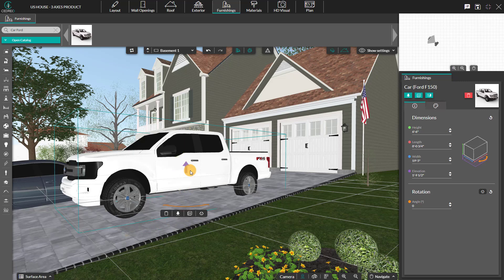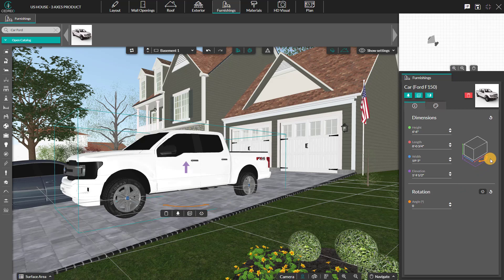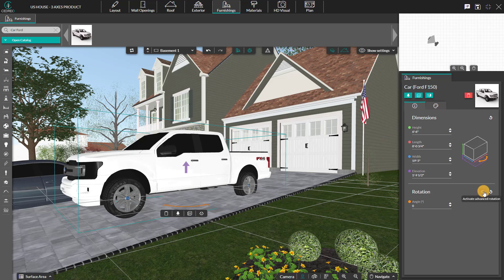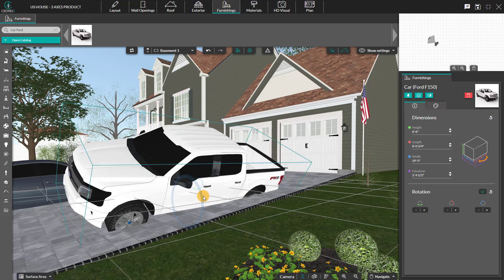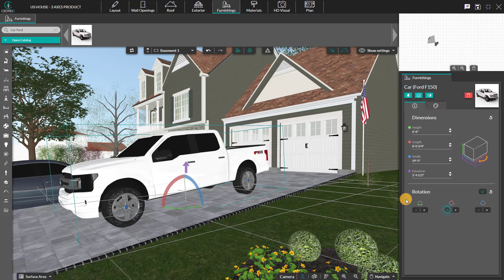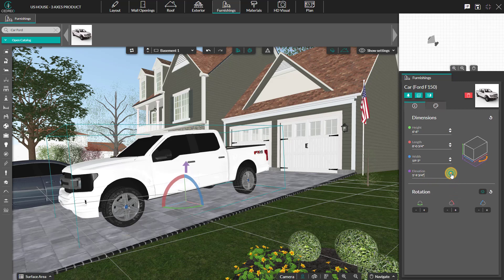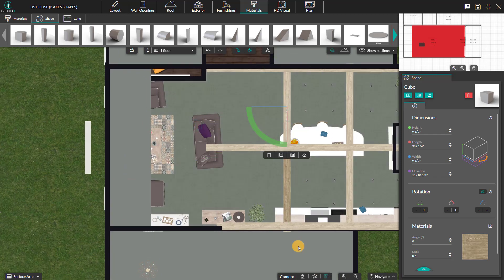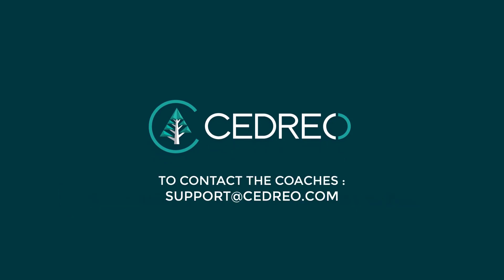[Cedreo Tutorials] 3-Axis Rotation of Furnishings and Shapes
With this feature, you can now place your furnishings and shapes more freely. New possibilities are available for you projects: exposed beams, half-timbering or even a car on a sloped driveway. Make your visuals even more realistic.
You don't know Cedreo, the 3D architectural software for construction and renovation professionals?